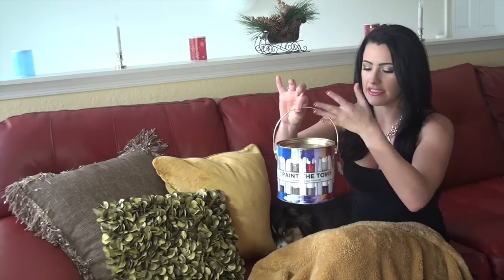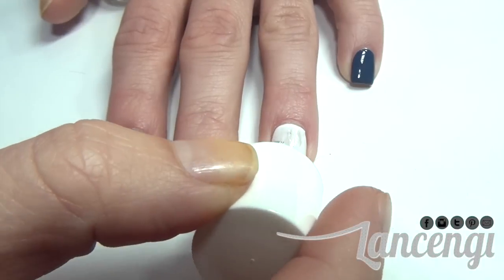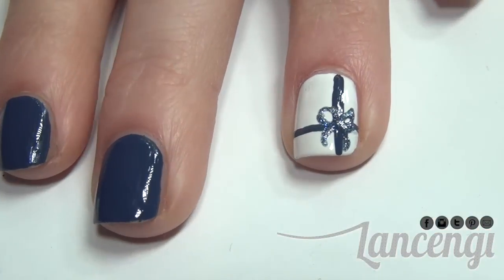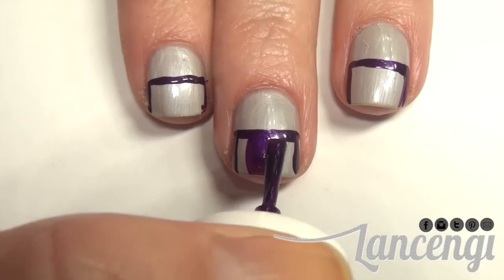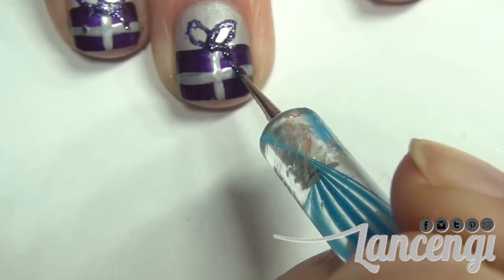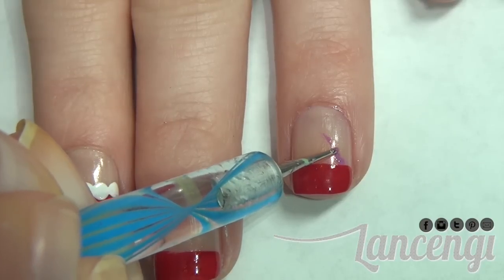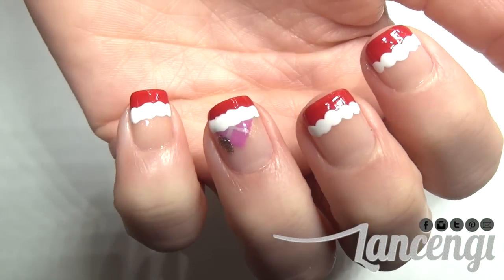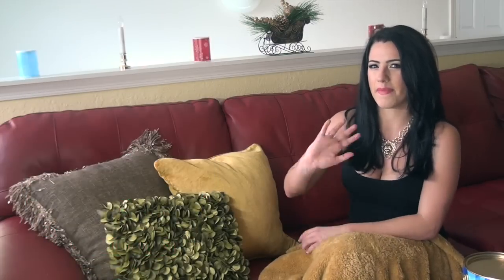DIY Easy Cute Christmas Gifts Nail Art Polish Designs For Beginners #17 - The Ultimate Guide #4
Nail Art for Christmas: The Ultimate Guide! DIY Easy Cute Christmas Nail Art Designs For Beginners - The Ultimate Guide #4 Formula X Paint The Town Takeover!

Want even MORE Christmas Nail Art Tutorials? ➜‪ Thumbs-Up This Video

Today I Will Be Showing You How To Paint Your Way To Gorgeous, Classic, and Festive Manicured Nails! In This Video I Will Teach Three Easy And Classic Manicure Christmas Nail Art Designs That Are Perfect for Beginners, Intermediate, and Experts!

Lancengi's Ultimate Nail Guide Tutorials Are The Simplest and Easiest Way To Get Your Nails Ready And Festive For The Holidays & Christmas!

I CANNOT Wait To See Your Nail Recreations! Submit Using LNGHolidayContest @Lancengi

Skip The Intro- 1:00

Want To Know What Polishes I Used To Create These Magical Designs?  I Will List The Products Down Below With a Link =D

Products I Used in Every Design:
Based Coat
Top Coat

Formula X 'Paint The Town' Nail Polish Gift Bucket
Available At Sephora ➡️

Manicure #1- Classic Present-
Dark Blue Polish-  Fathom
Silver Polish- Moon Sign
Pink Polish-  White Matter

Manicure #2- Purple Presents –
Purple Polish- Pedal To The Metal
Silver Polish- Need For Speed
Gray Polish- Illusionary
Pink Glitter Polish- Stratosphere

Manicure #3- Present in a Stocking
Red Polish-Pyrotechnic
White Polish-White Matter
Pink Polish-Gemini
Gray Glitter- Illusionary
Gold Glitter- Starlight

Are You Going To Recreate Any of These Easy Holiday Nail Art Designs?

Make Sure You Enter The LNGHolidayContest To Win A $25 Amazon Gift Card!

To Enter, Recreate Any of The Holidays Nail Art Designs From The Holiday Playlist and Submit Your Recreations on Instagram, Twitter, or on the Lancengi Facebook Pages Using the LNGHolidayContest, Tag Me @lancengi and You Could Win a $25 Gift Card to Amazon!

The last day to turn in designs are on December 25th 2014!
The winner will be announced Monday, December 29th 2014!

Good Luck Everyone and Happy Painting!